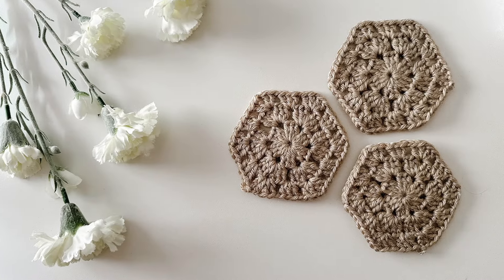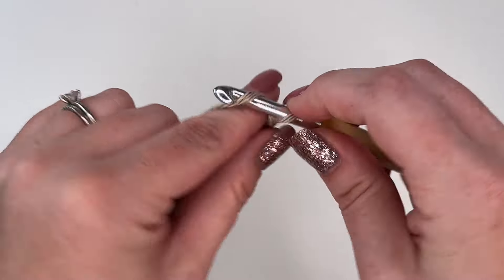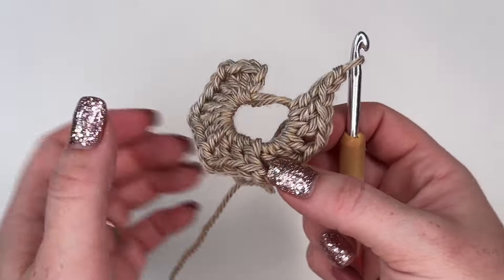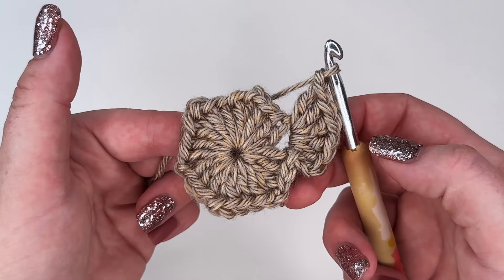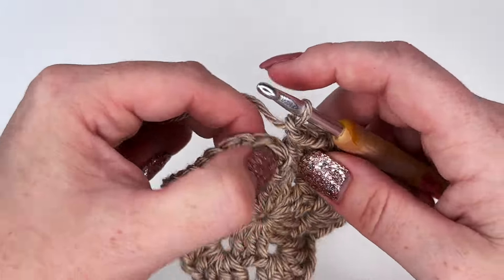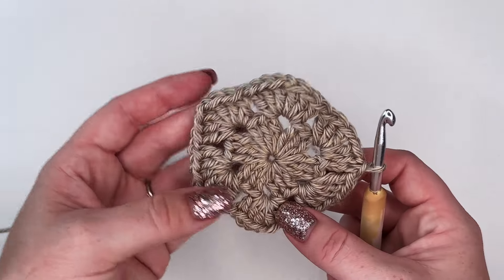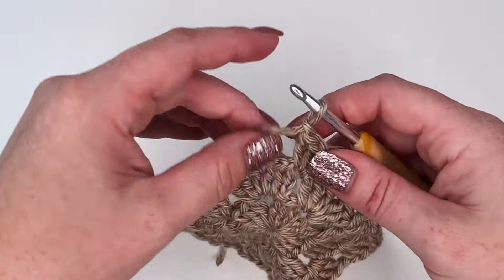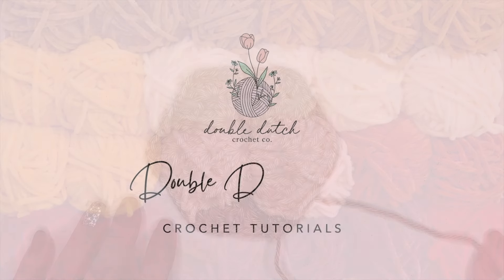How To Crochet a Hexagon Granny Square!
Enjoy this tutorial on how to crochet a Hexagon Granny Square! Similar to a regular granny square with a slight change!